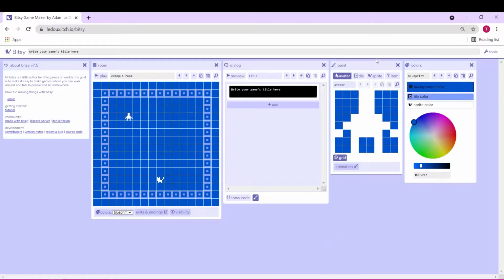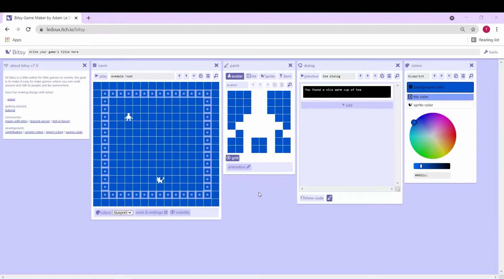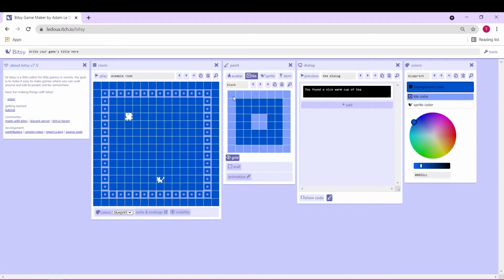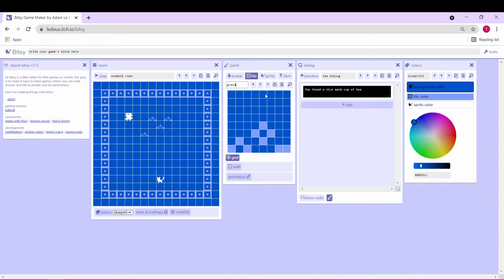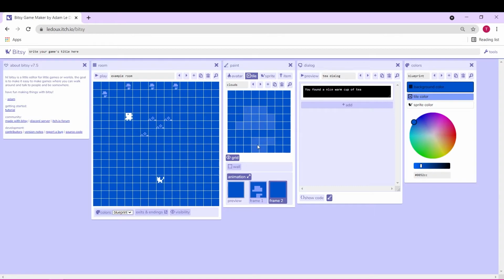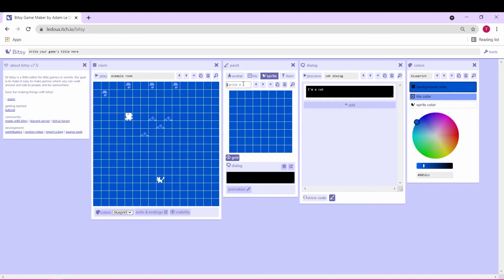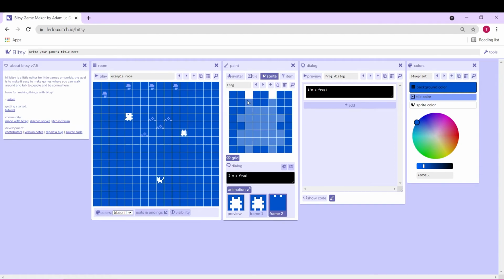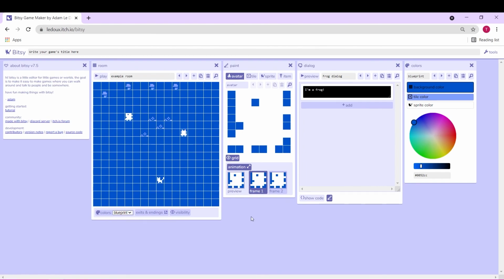Bitsy Game Maker Training Series Lesson 02